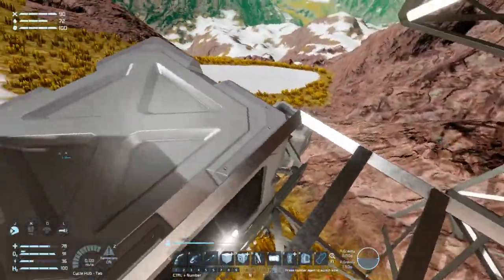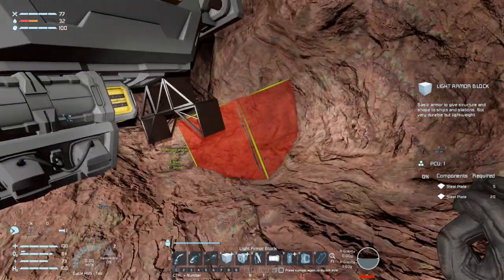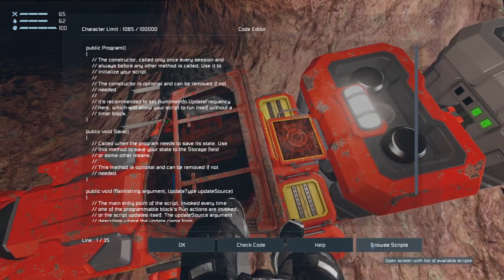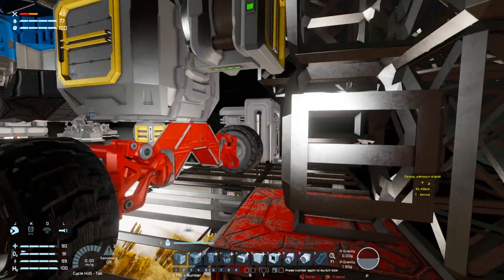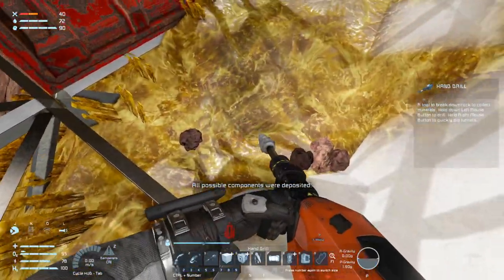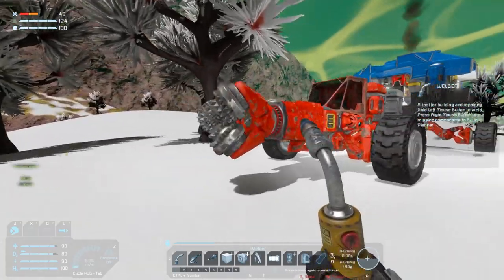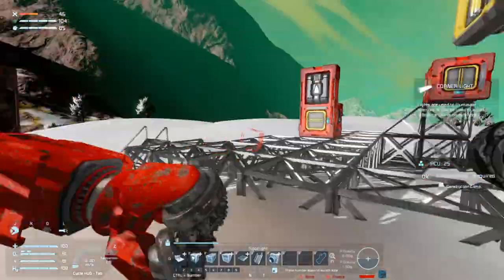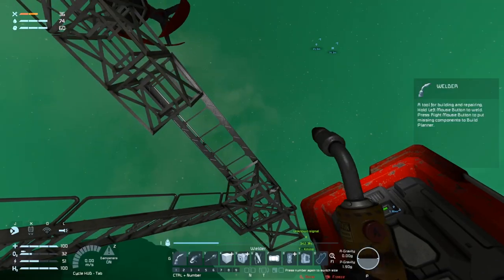Survival Impossible - Packing my bags #4 - Space Engineers Hardcore Survival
If you're interested in the mods I'm using here are the links:

Paradise by Doctor Octagonapus

Procedurally Generated Ore by Lemmiwinks

Modular Encounters Spawner by Meridius IX/Lucas

Advanced Welding by Digi

Assertive Installations by me

Assertive Cargo Ships by me and the community

AwwScrap by Thraxus and nukeguard

Build Vision 2 by Dark Helmet

Camera Panning by Digi

Clear Camera Screen by [Andon]

Daily Needs Survival Kit by Skallabjorn, Stollie and spiritplumber

Decoys... Probably by Kham

NPC Programming Extender by Meridius IX/Lucas

Paint Gun by Digi

Reavers by Meridius IX/Lucas

Relative Spectator by Klime

Screen Gunk Be Gone by Whiplash141

Sneaky Sounds - Quieter Tools by Remaarn and Splitsie

Spacebar Bridge Consoles by Spacebar

Text HUD API by Screaming Angels and DraygoKorvan

Omicron by me

Survival Less Likely by me

Music and Sound Effects by:

Space Engineers